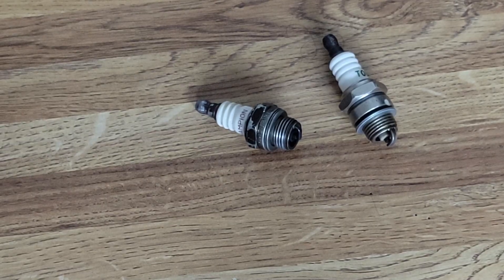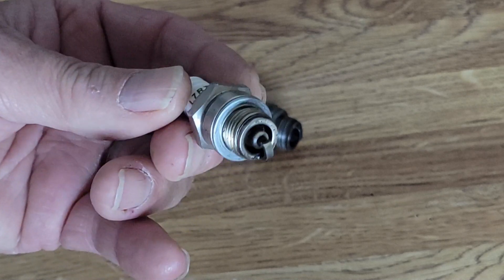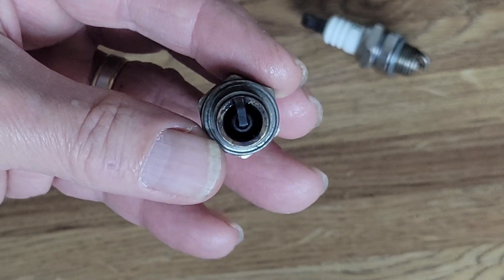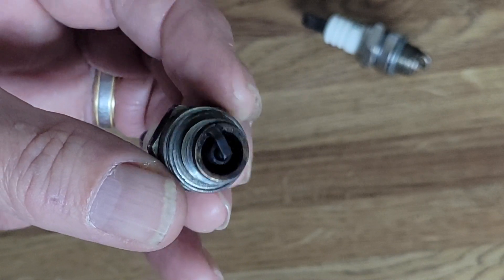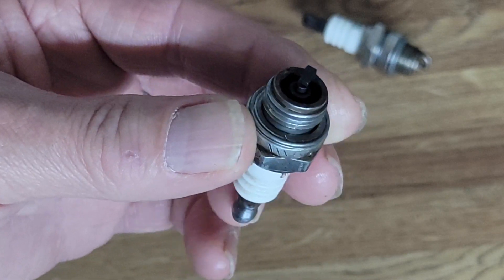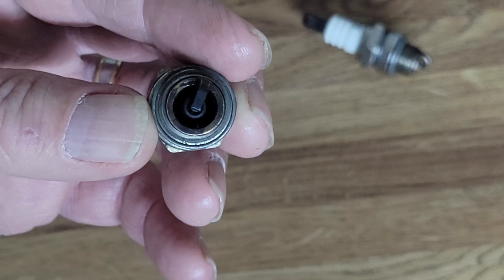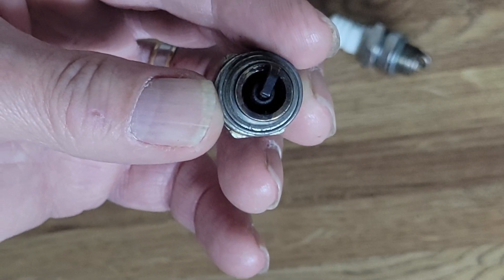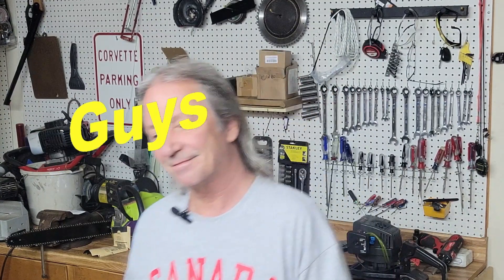Spark Plugs - The basics for 2 stroke engines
I picked up a weed eater that wouldn't run because it has a non-resistor plug in it so I figured a reminder might help a few people. :-)

If you aren't a mechanic and don't completely understand what could go wrong, don't change the heat ranges of your spark plugs. Trust the engineers that designed the engine, they picked the plug that works best for each one.